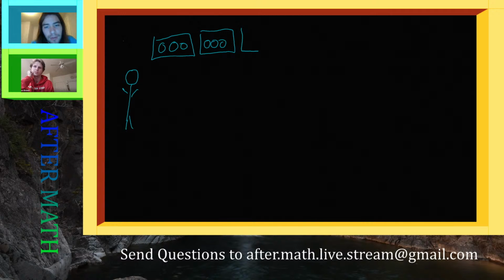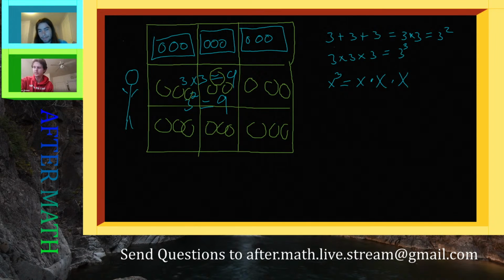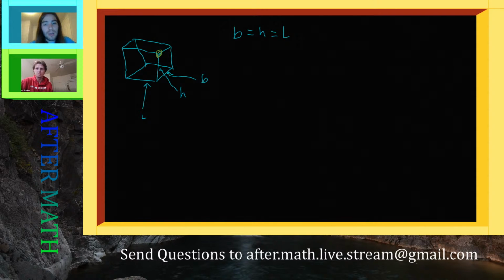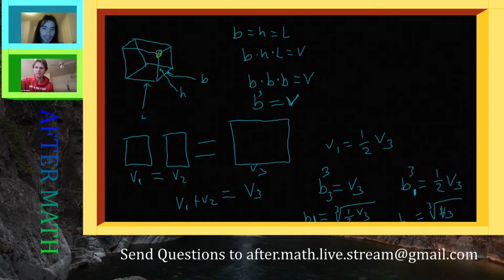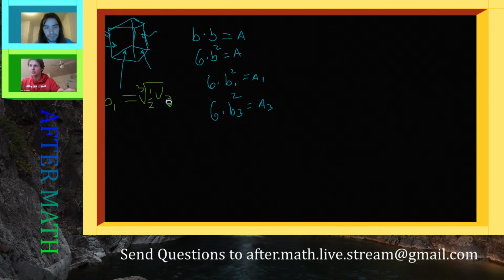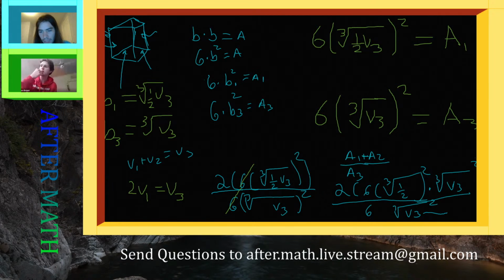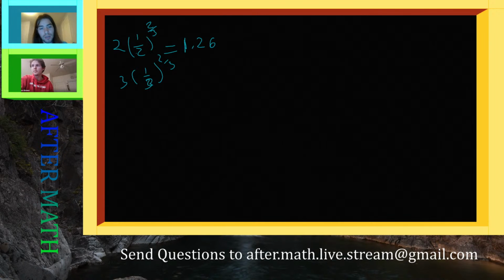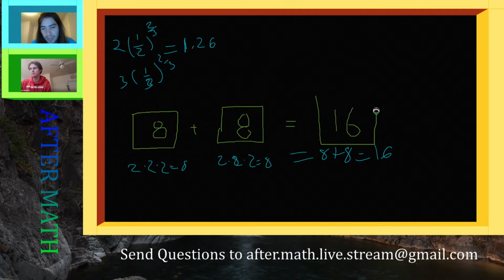After Math Live stream